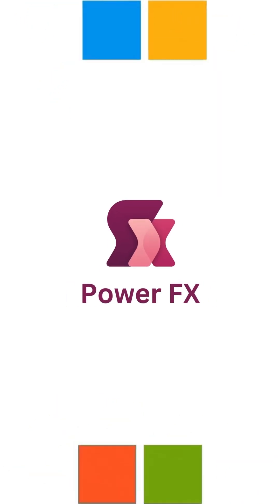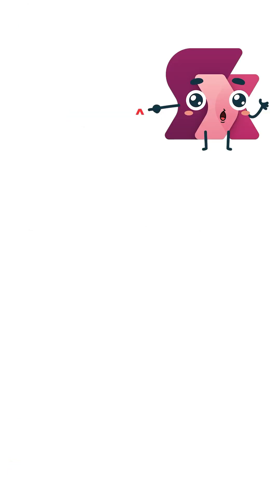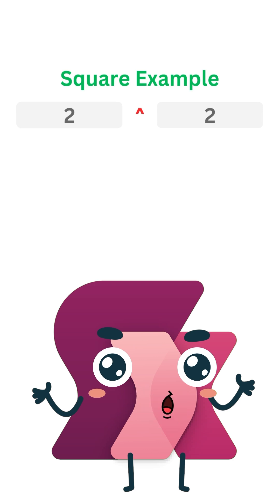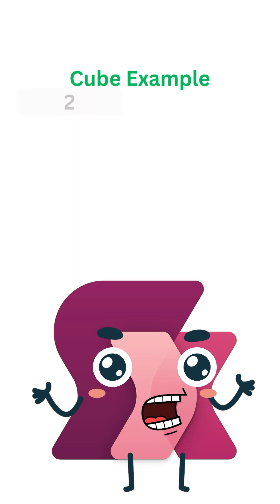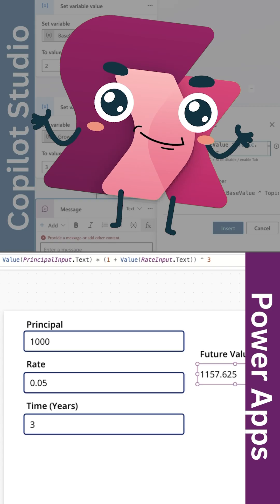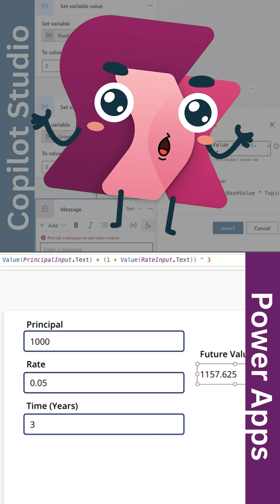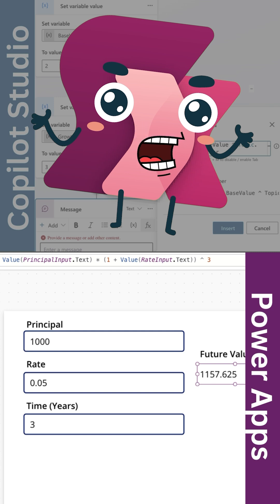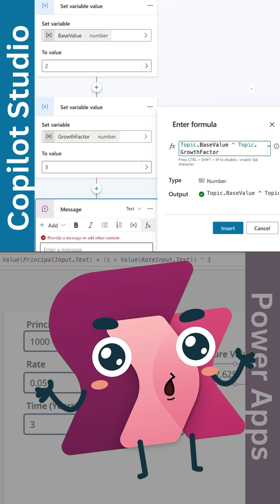Learn about the Power Fx Exponentiation (to the power of) (^) operator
In this video, we’re breaking down the exponentiation operator in Power FX, represented by the caret (^). It’s incredibly powerful for performing calculations like squaring numbers, finding roots, or raising a value to a specific power, all of which are essential in dynamic apps.

We’ll start with an easy example, squaring a number, then move to Power Apps to demonstrate how to use exponentiation for scenarios like calculating compound interest or areas of shapes. Finally, we’ll explore Copilot Studio to show how the exponentiation operator can project growth or handle advanced calculations with variables.

(Yes it is my voice, just with an increased speed 🤣)